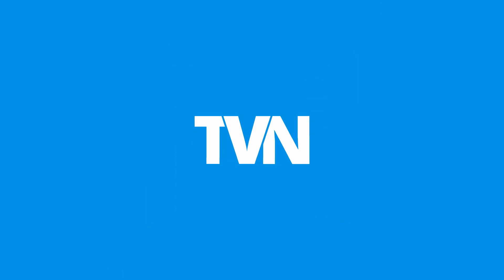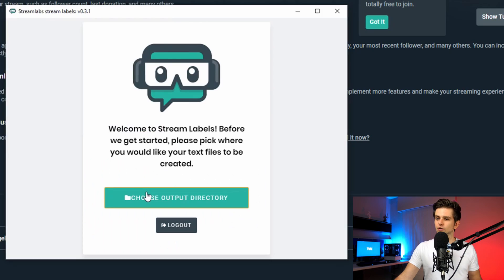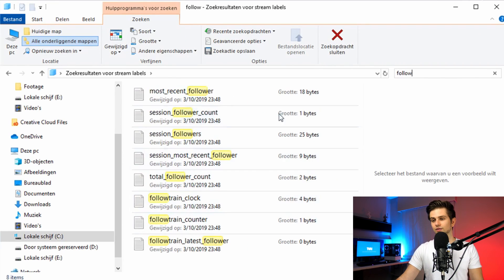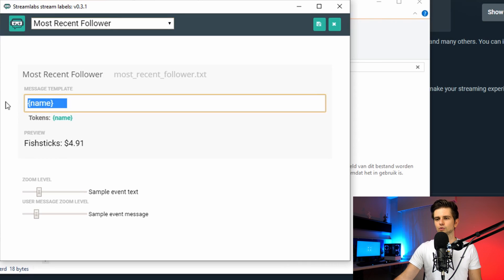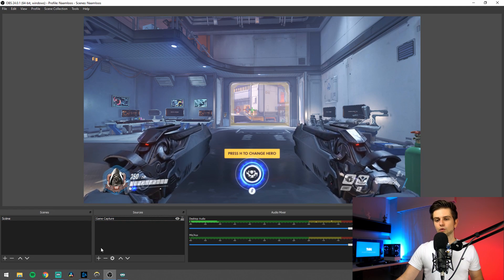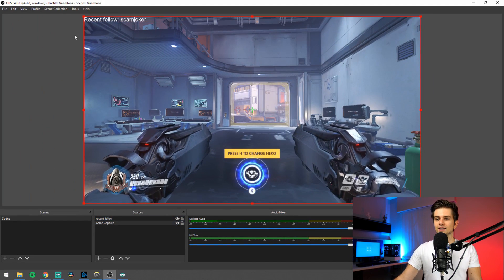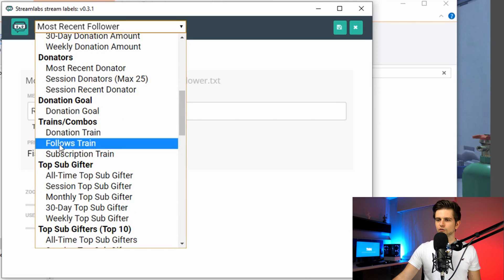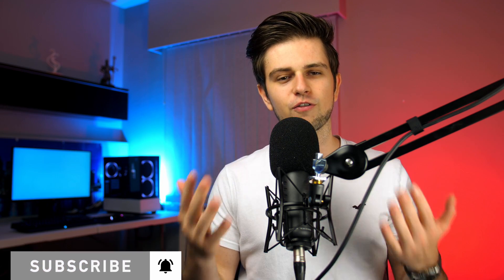How to Add Stream Labels to OBS Studio - Recent Follow, Top Donator, Sub Train [2021]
This still works perfectly fine in 2021, good luck!

⭐ PC BUILDS ⭐